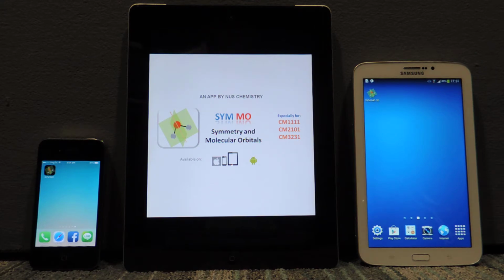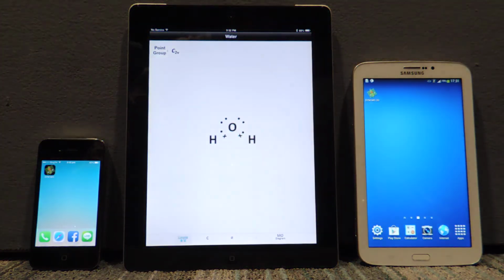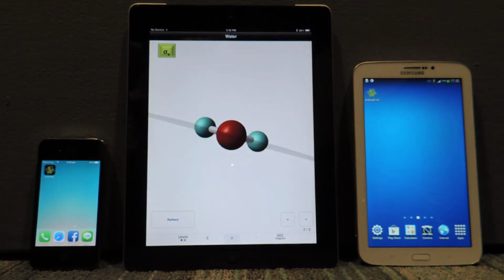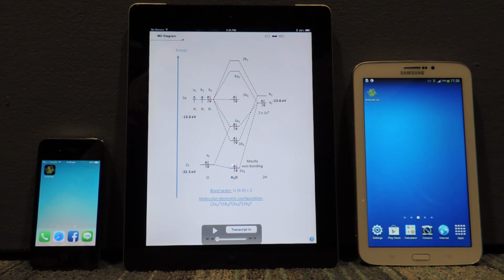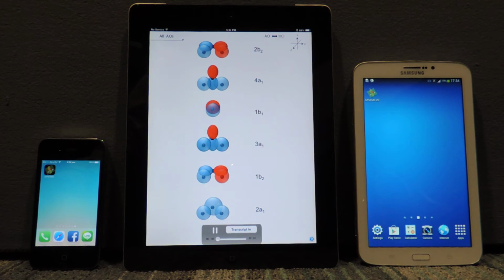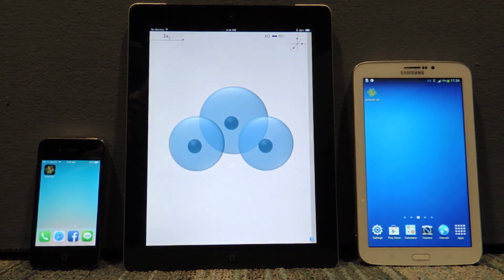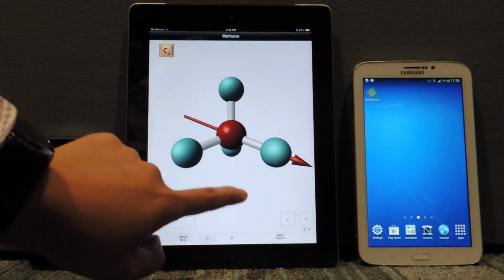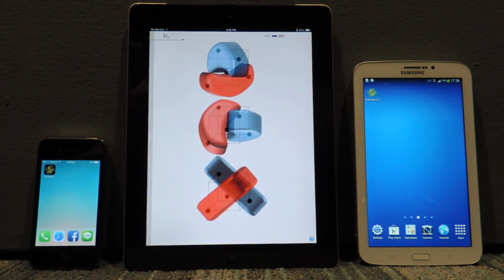SYM MO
SYM MO is a Chemistry based educational application.

Its main purpose is to supplement learning of Symmetry and Molecular Orbital (MO) Theory which are taught in CM1111: Inorganic Chemistry 1; CM2101: Physical Chemistry 2 and CM3231: Quantum Chemistry and Molecular Thermodynamics. These modules are taught at the Department of Chemistry, National University of Singapore.

App is available on iPhone; iPad and Android.